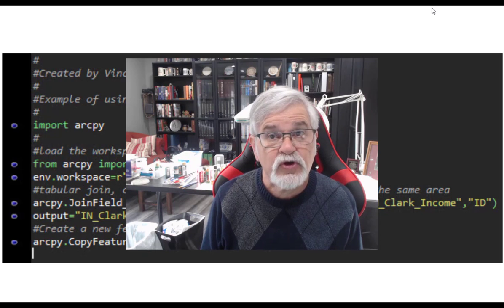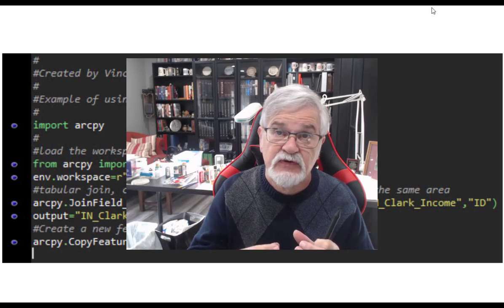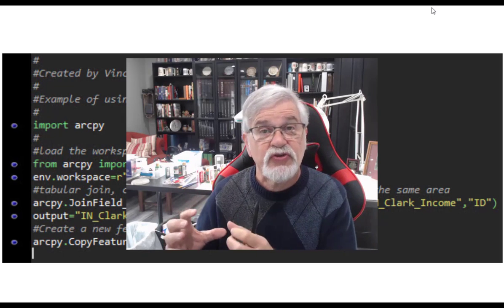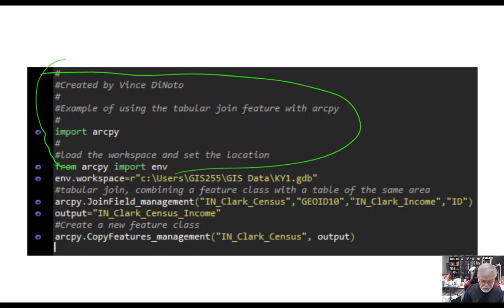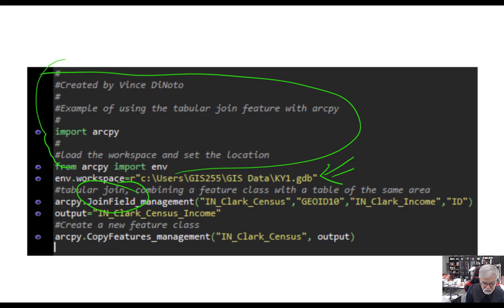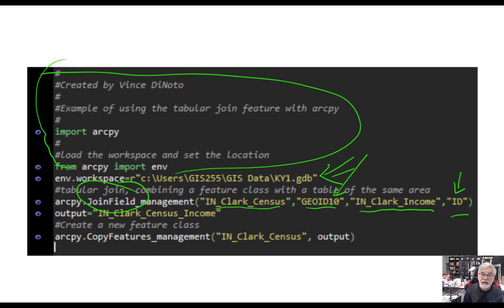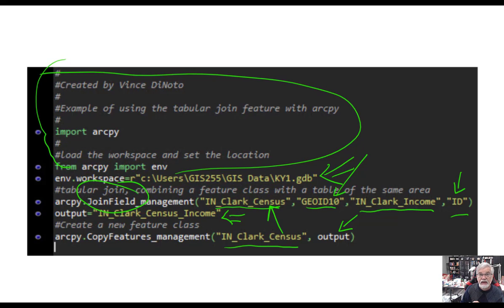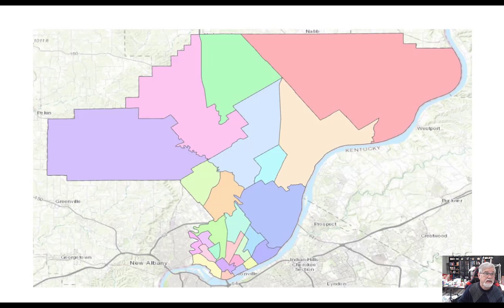Tabular Join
The processing data tables with a feature class file using Python